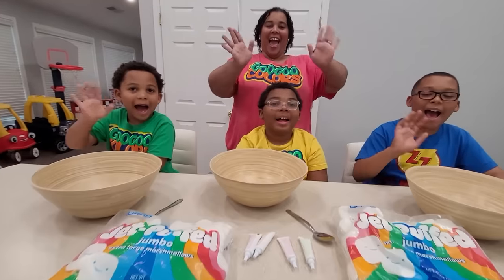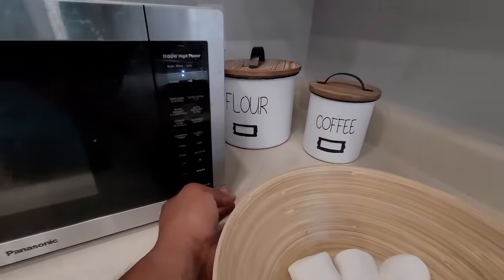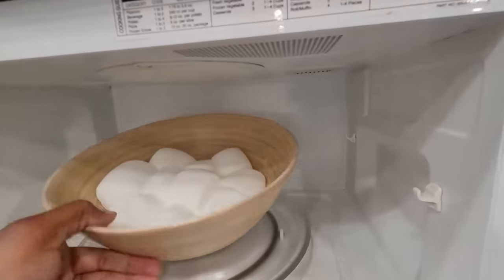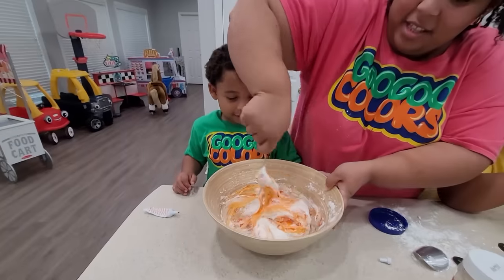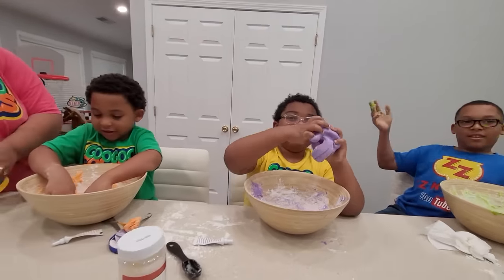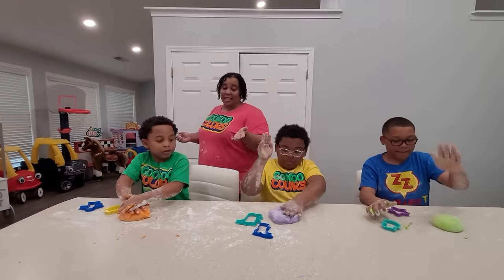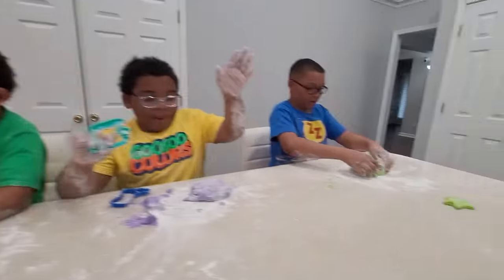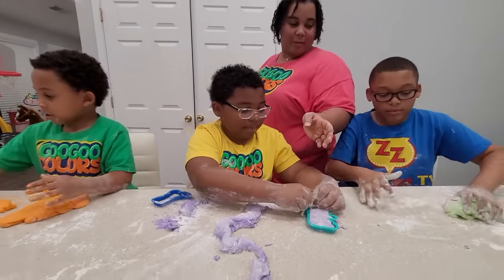How To Make DIY Playdough Homemade with Goo Goo Gaga. (No Cook Recipe Easy)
How to make DIY Playdough homemade (No Cook Recipe Easy). Have fun making rainbow color play dough at home with Goo Goo Gaga!